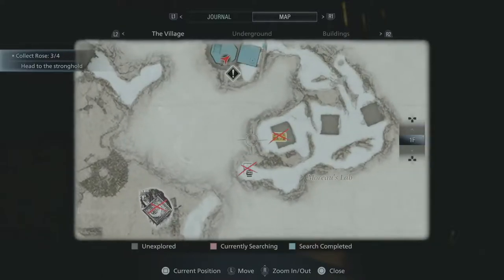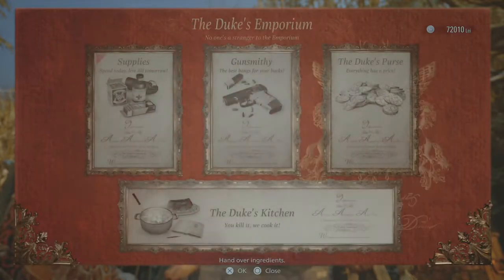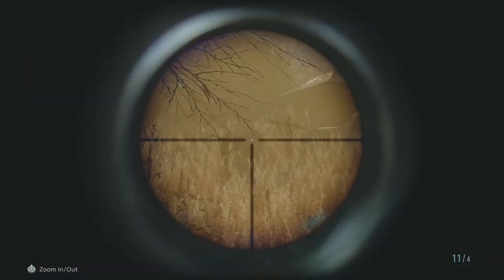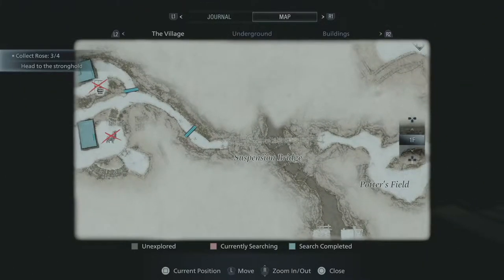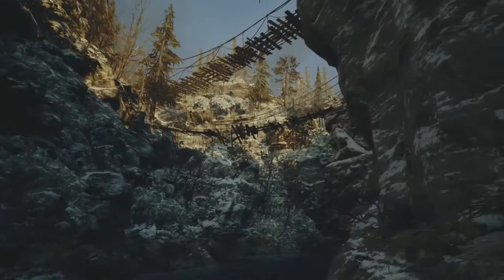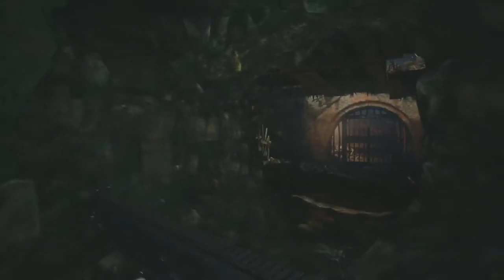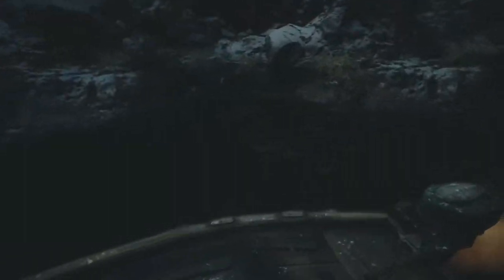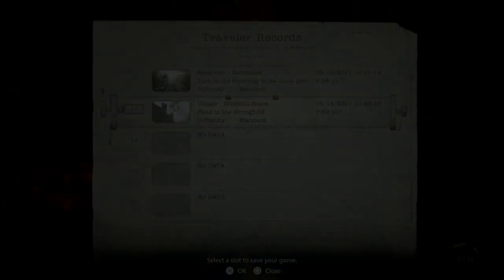Let's Play Resident Evil Village (Blind) Part 16 - Secret Boat Areas and Lady Dimistrescu's Necklace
Experience survival horror like never before in the eighth major installment in the storied Resident Evil franchise - Resident Evil Village.

Set a few years after the horrifying events in the critically acclaimed Resident Evil 7 biohazard, the all-new storyline begins with Ethan Winters and his wife Mia living peacefully in a new location, free from their past nightmares. Just as they are building their new life together, tragedy befalls them once again.

First-Person Action – Players will assume the role of Ethan Winters and experience every up-close battle and terrifying pursuit through a first-person perspective.
Familiar Faces and New Foes – Chris Redfield has typically been a hero in the Resident Evil series, but his appearance in Resident Evil Village seemingly shrouds him in sinister motives. A host of new adversaries inhabiting the village will relentlessly hunt Ethan and hinder his every move as he attempts to make sense of the new nightmare he finds himself in.